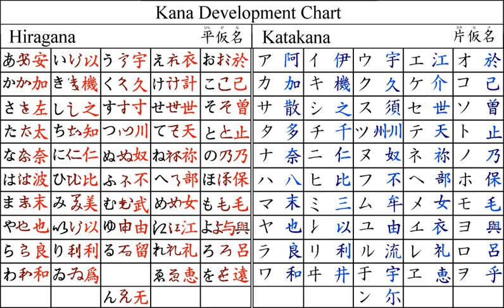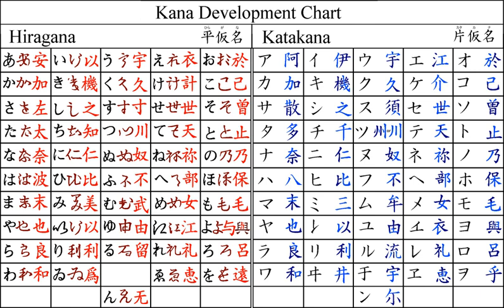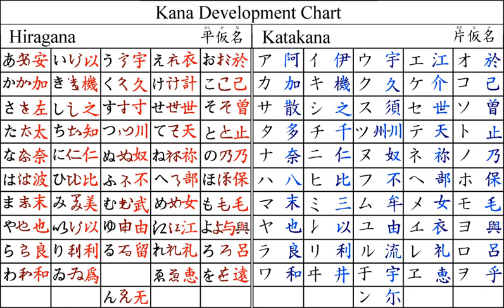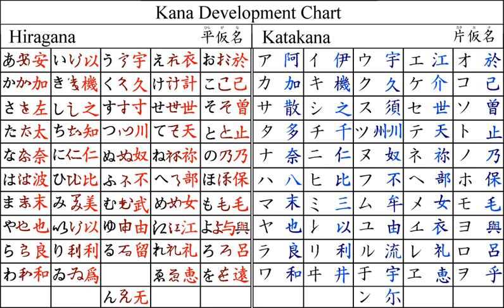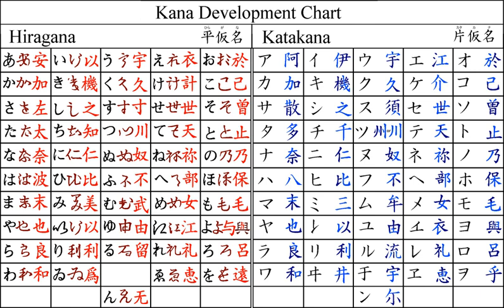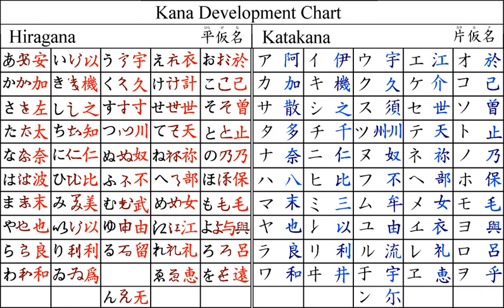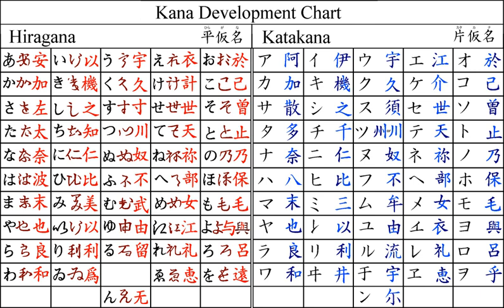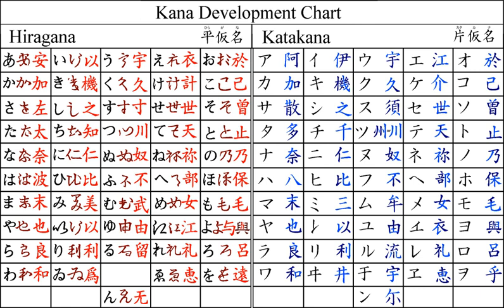Kana | Wikipedia audio article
This is an audio version of the Wikipedia Article:
Kana

00:01:46 1 Hiragana and katakana
00:04:28 1.1 Diacritics
00:05:37 1.2 Digraphs
00:07:02 2 Modern usage
00:08:15 3 History
00:09:32 4 Collation
00:10:10 5 In Unicode
00:12:32 6 See also

- Socrates

SUMMARY
Kana (仮名)  are syllabic Japanese scripts, a part of the Japanese writing system contrasted with the logographic Chinese characters known in Japan as kanji (漢字). There are three kana scripts: modern cursive hiragana (ひらがな); modern angular katakana (カタカナ); and the old syllabic use of kanji known as man'yōgana (万葉仮名) that was ancestral to both. Hentaigana (変体仮名, "variant kana") are historical variants of modern standard hiragana. In modern Japanese, hiragana and katakana have directly corresponding character sets (different sets of characters representing the same sounds).
Katakana with a few additions is also used to write Ainu. Taiwanese kana was used in Taiwanese Hokkien as a gloss (furigana) for Chinese characters during Taiwan under Japanese rule.
Each kana character (syllabogram) corresponds to one sound in the Japanese language. This is always CV (consonant onset with vowel nucleus), such as ka, ki, etc., or V (vowel), such as a, i, etc., with the sole exception of the C grapheme for nasal codas usually romanised as n. This structure had made some scholars label the system moraic instead of syllabic, because it requires the combination of two syllabograms to represent a CVC syllable with coda (i.e. CVn, CVm, CVng), a CVV syllable with complex nucleus (i.e. multiple or expressively long vowels), or a CCV syllable with complex onset (i.e. including a glide, CyV, CwV).
Due to the limited number of phonemes in Japanese, as well as the relatively rigid syllable structure, the kana system is a very accurate representation of spoken Japanese.